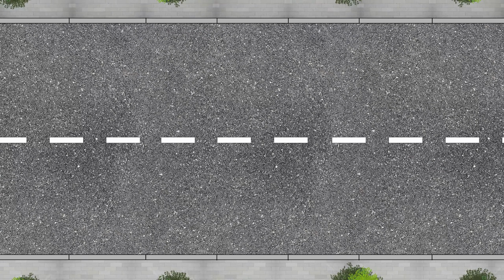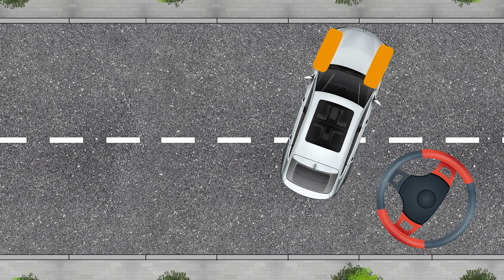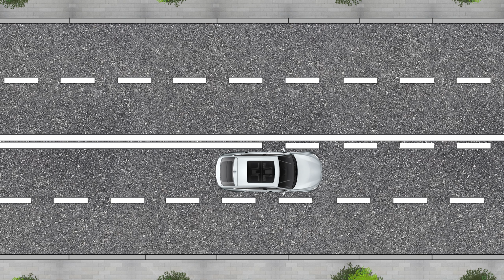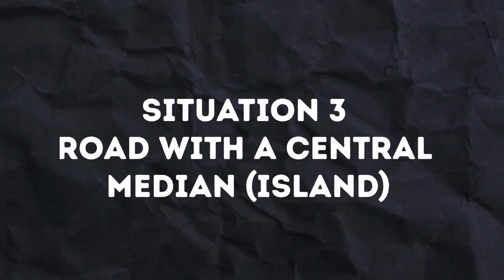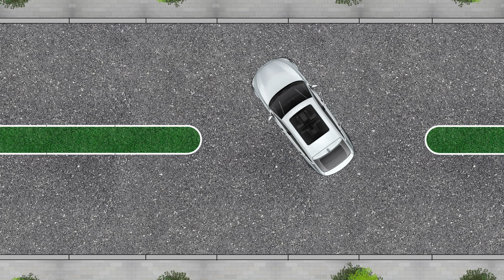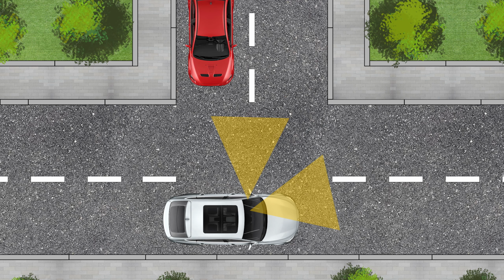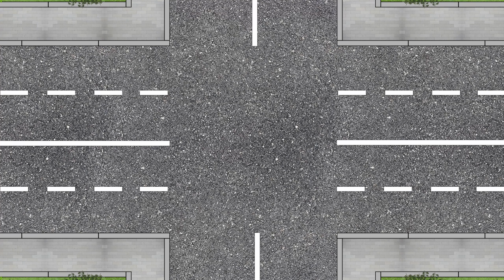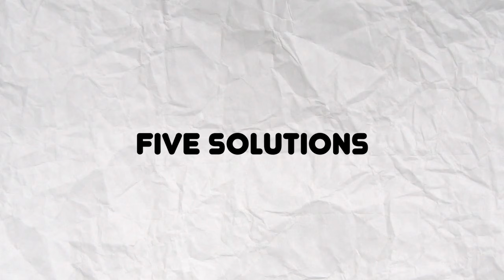How to Make a U-Turn & 3-Point Turn — 5 Real Road Situations Explained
Learning how to make a U-turn — or a 3-point turn? In this video,
driving instructor Lamar covers BOTH techniques across 5 real road
situations, so you'll always know exactly what to do.

⏱ TIMESTAMPS
0:00 Intro
0:16 Narrow Road (Three-Point Turn / K-Turn)
1:16 Two Lanes with a U-Turn Lane
2:03 Road with a Central Median
2:55 T-Intersection
3:33 — Two Lanes at an Intersection

✅ In this video you'll learn:
- How to do a three-point turn on a narrow road
- When to use a 3-point turn (K-turn) instead of a U-turn
- How to use a designated U-turn lane correctly
- How to navigate a U-turn around a central median
- How to make a U-turn at a T-intersection
- How to safely U-turn at a busy intersection